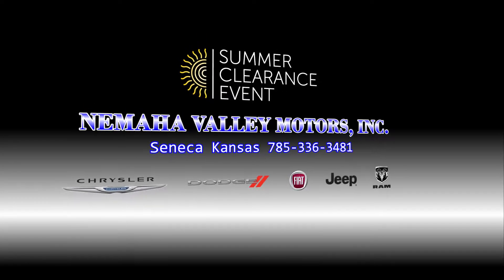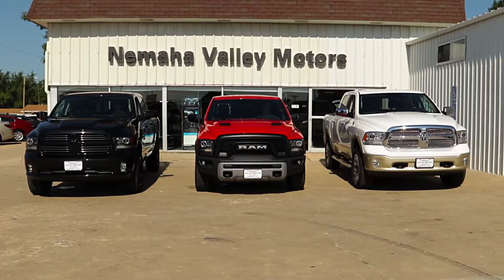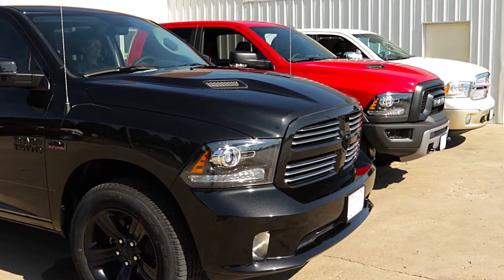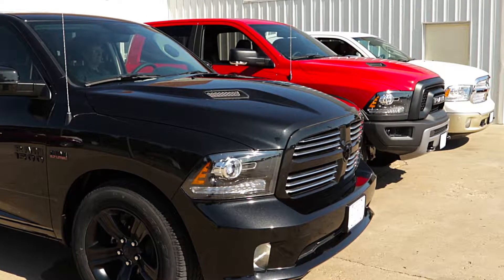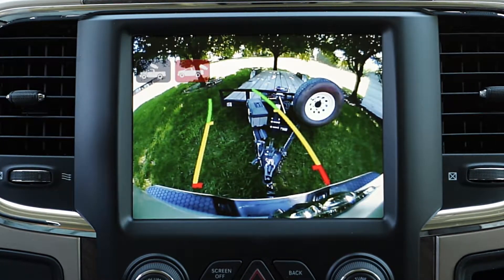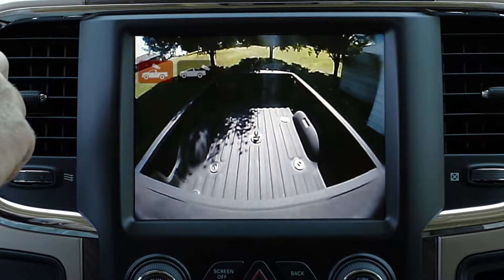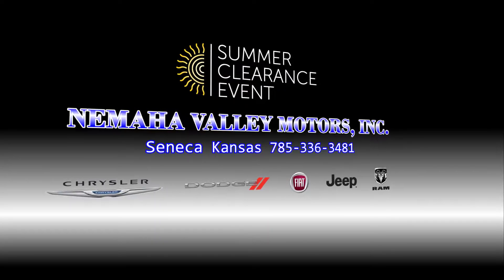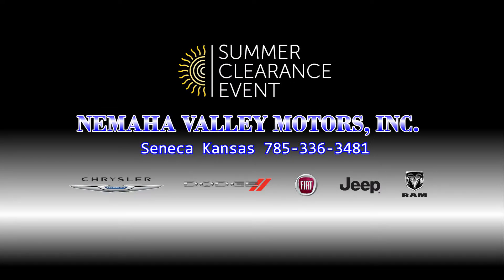Nemah Valley Motors Backup camera